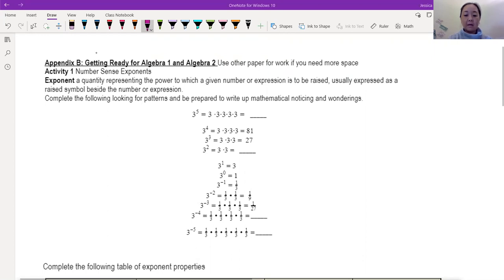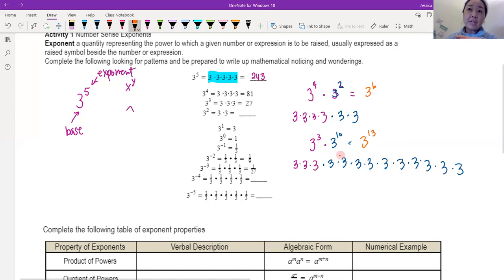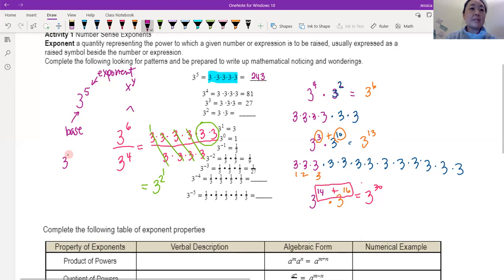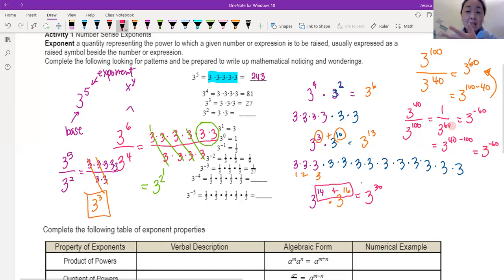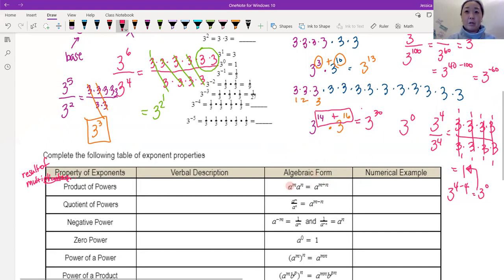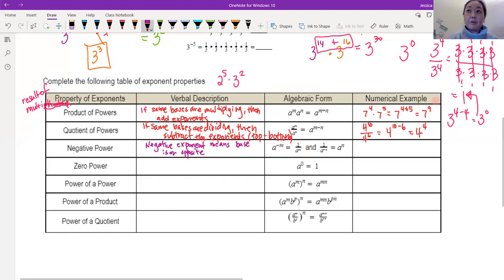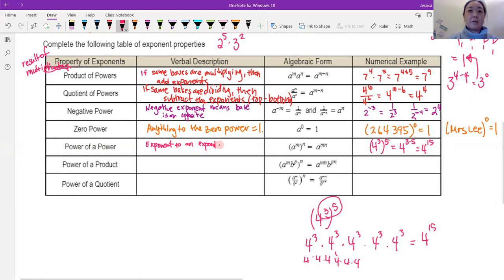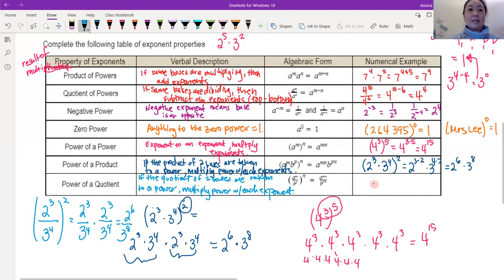Appendix B Activity 2 Number Sense Exponents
Intro to exponent properties